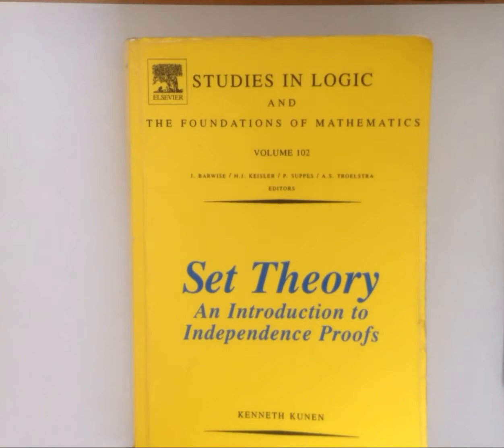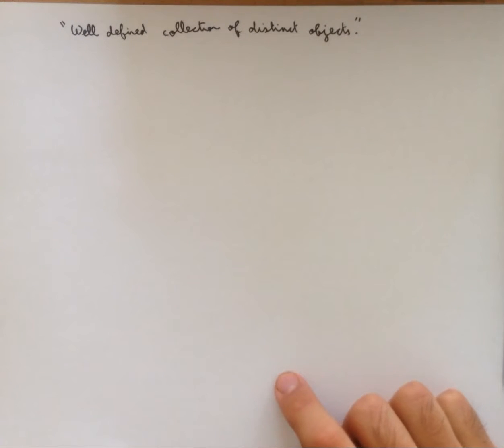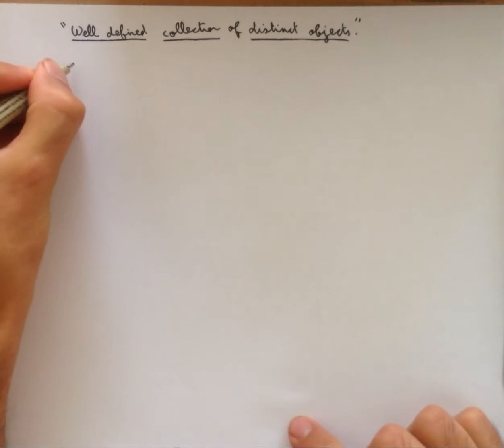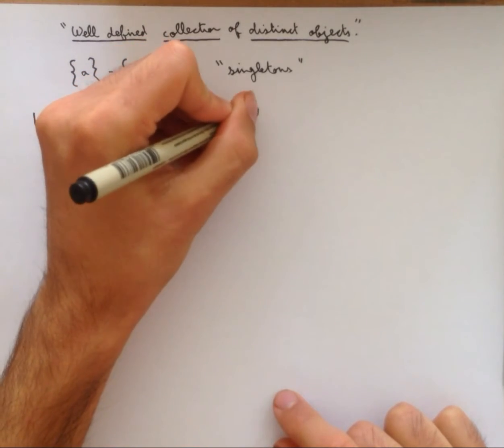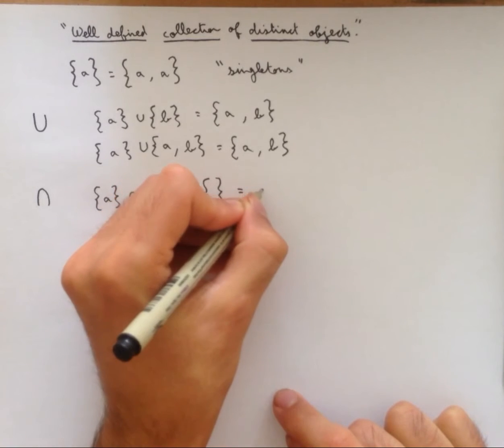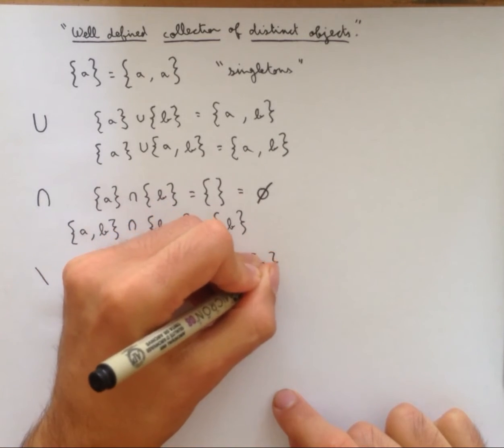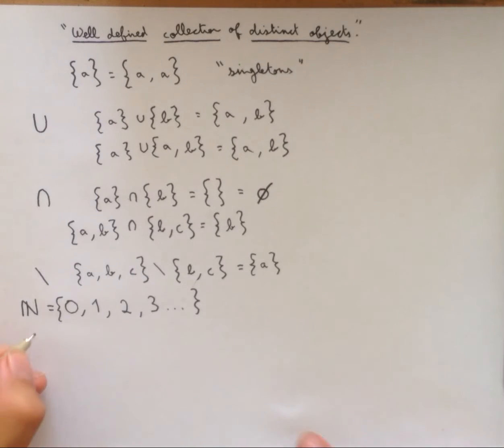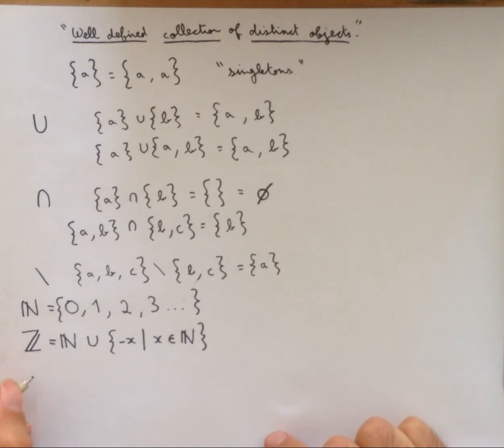0.0 Naïve Set Theory, Set Theoretic Operations, Set Builder Notation